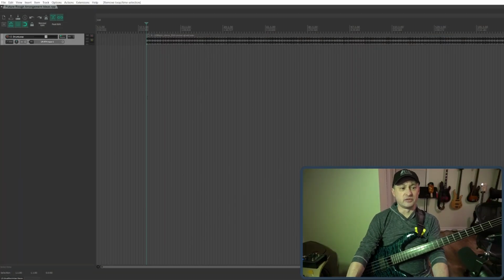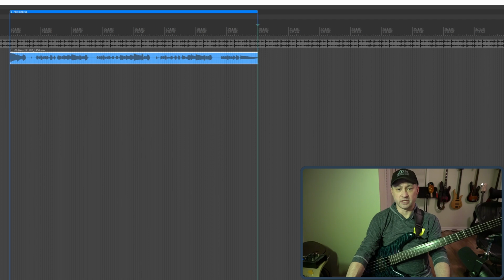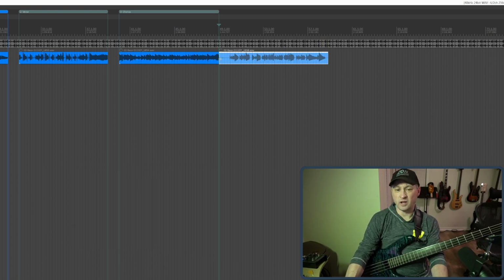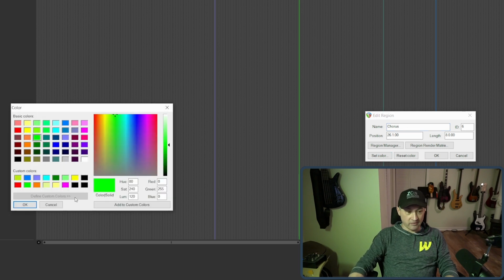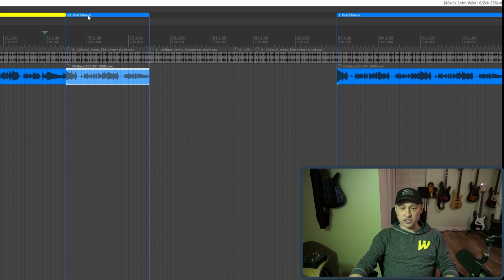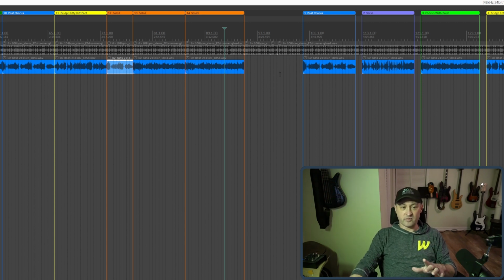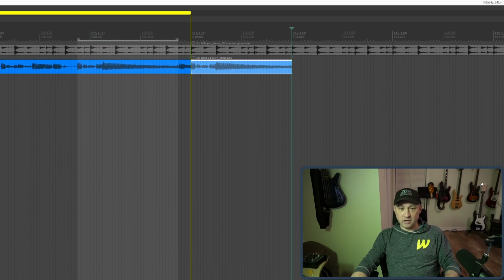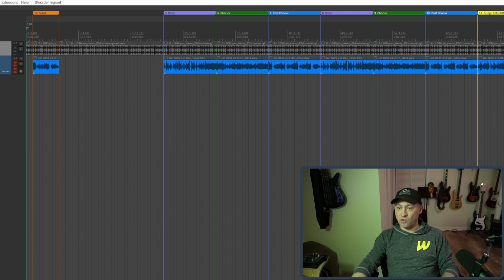Mixing Stuff: Using Regions to Create a Song Arrangement in REAPER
In this video I record 4 short bass parts, then use regions in REAPER to create a song arrangement.

Bass used in this video: 2001 Zon Sonus Custom - Cobalt Blue Transparent